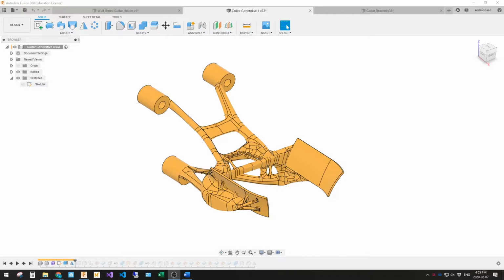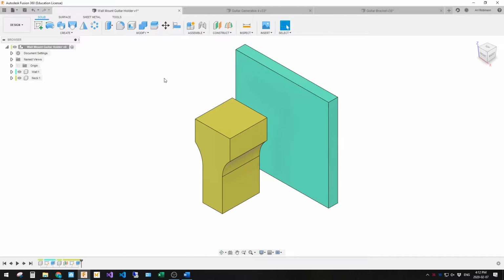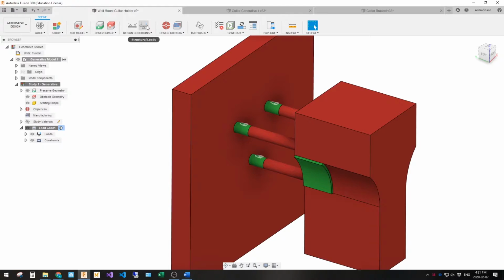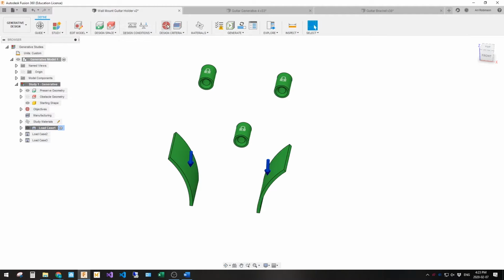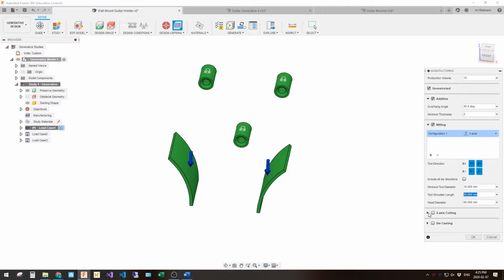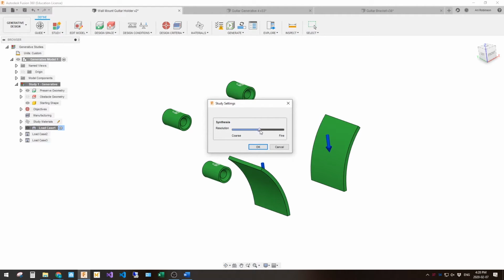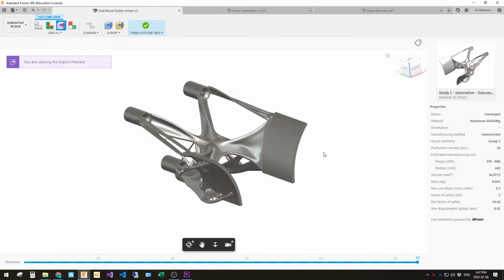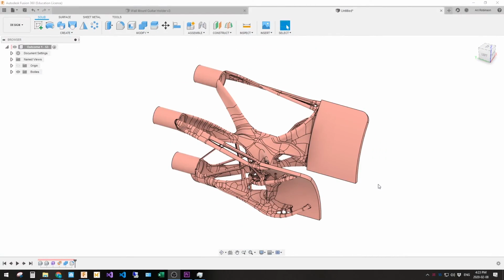Fusion 360 Generative Design Tutorial - Guitar Holder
This video shows a simple workflow of how to design a part using generative design in Autodesk Fusion 360.

Click here to skip the setup: 2:08